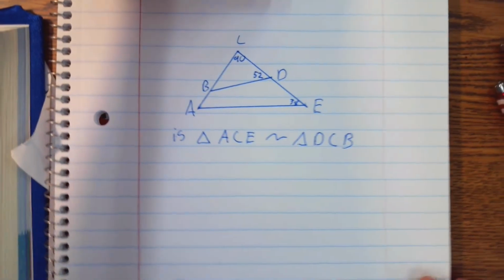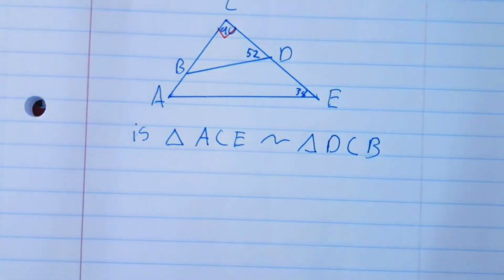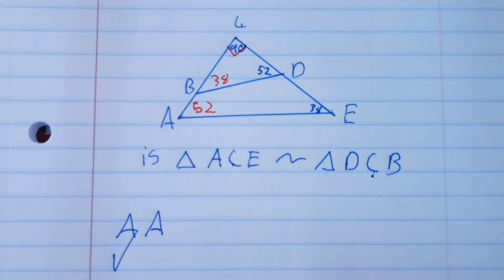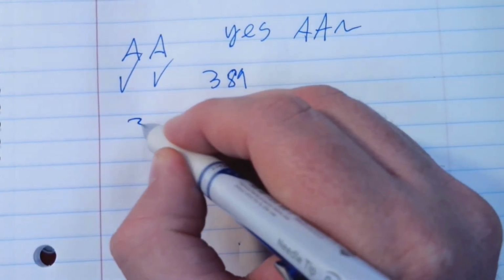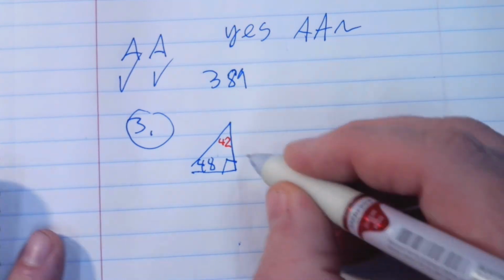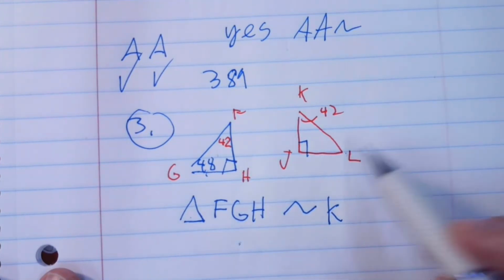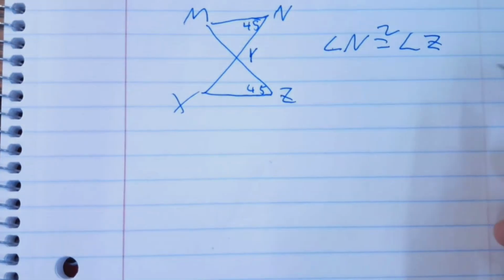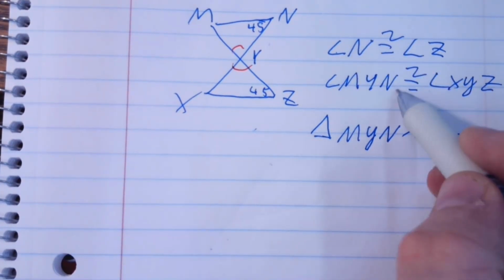G.8.2 AA Similarity